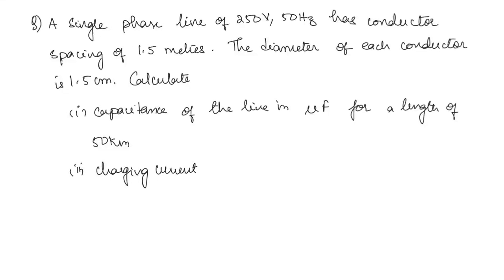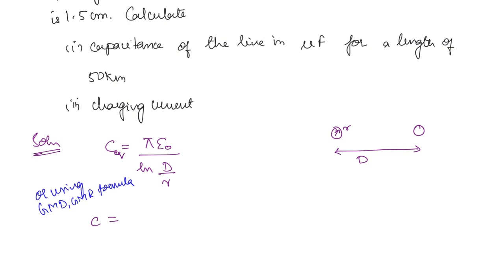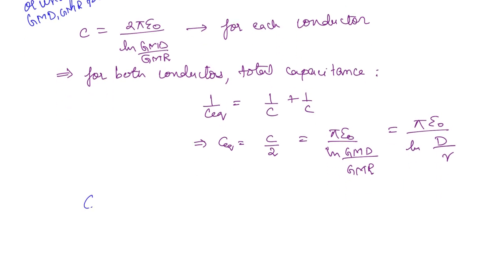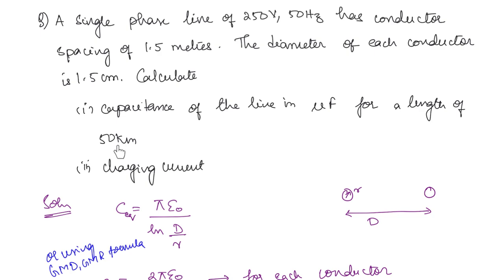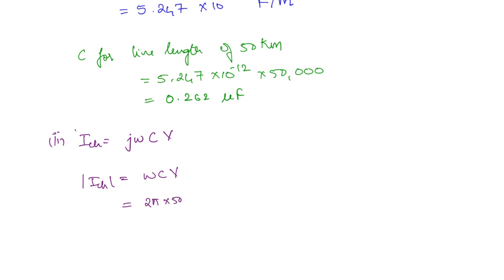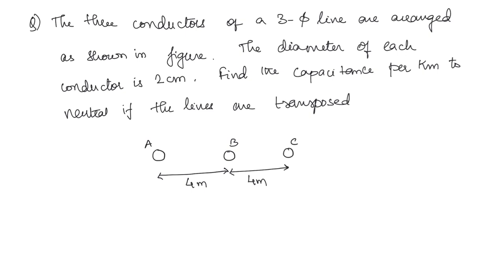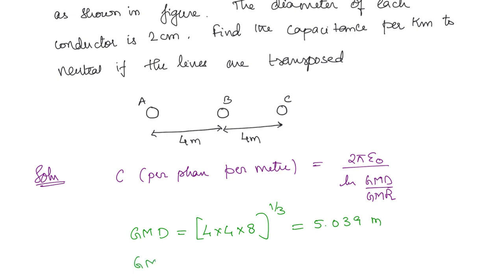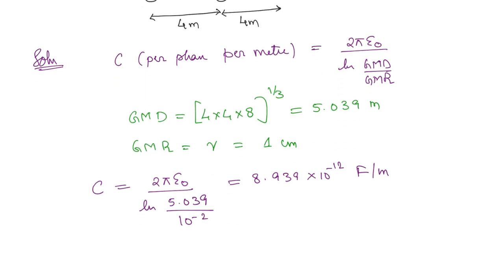Lec 15 - Numericals | Power Systems